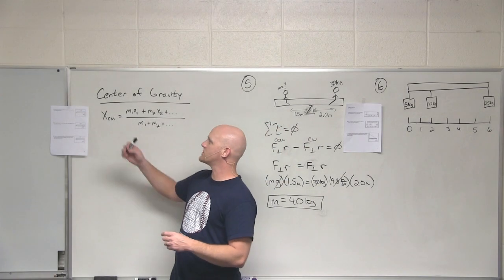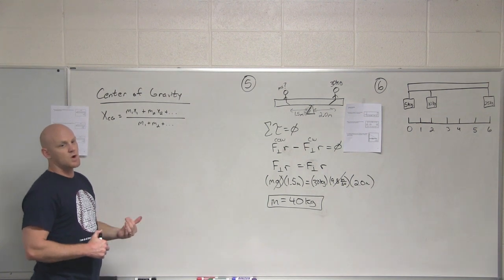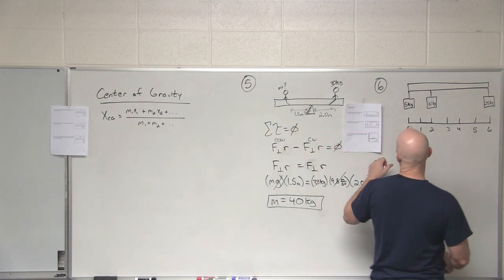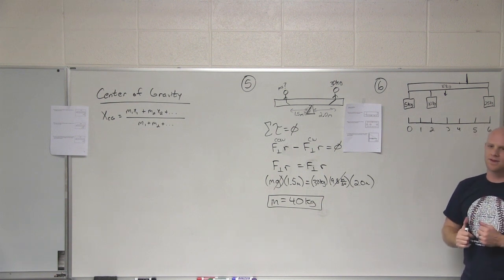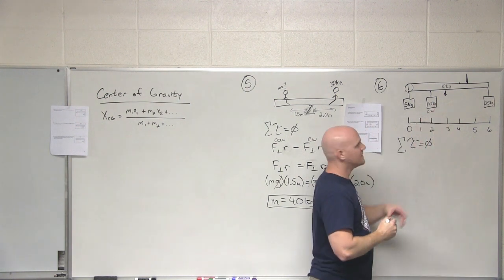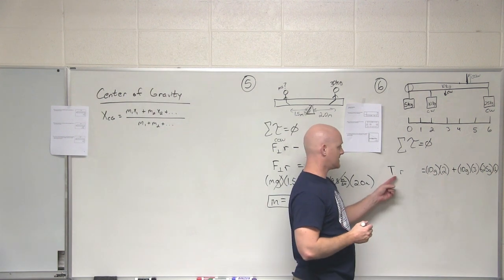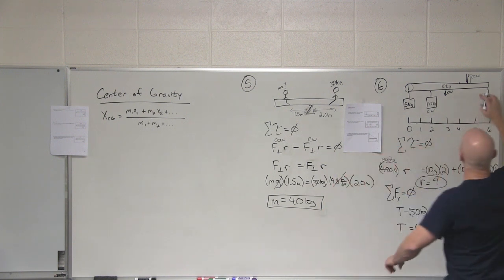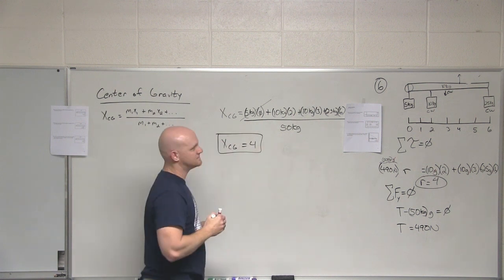8.4 Torque Problems for Systems in Equilibrium Example #2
Chad works through an example involving masses attached to a horizontal board in which the net Torque must be zero for a system in Equilibrium.

Happy Studying!